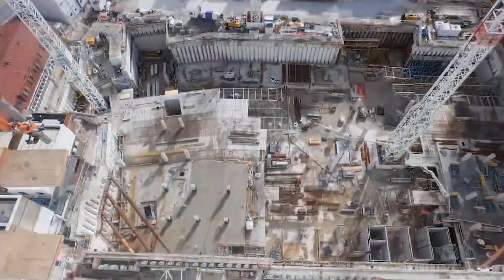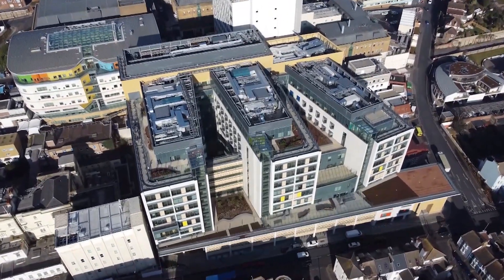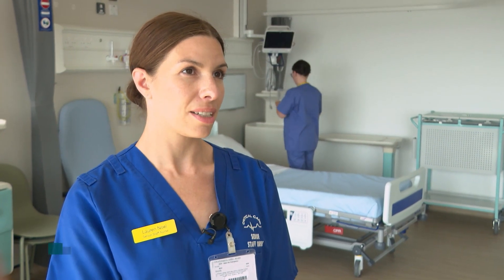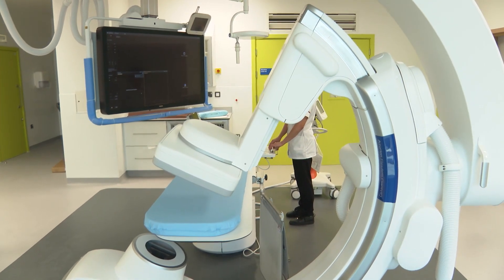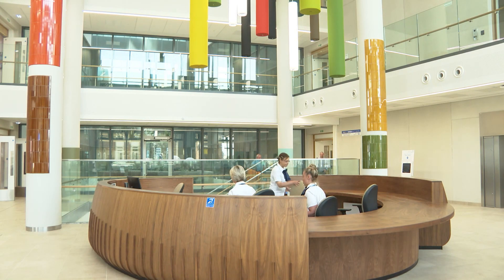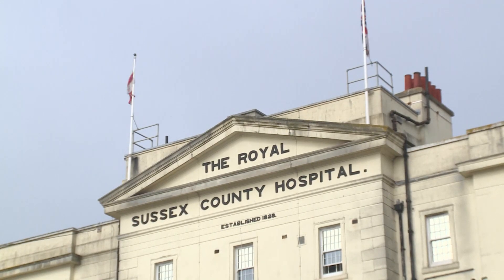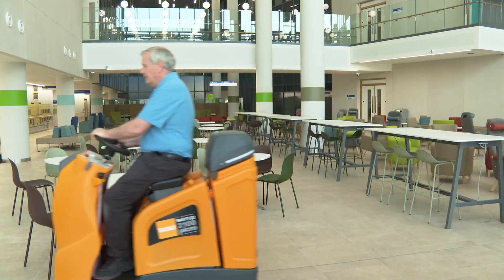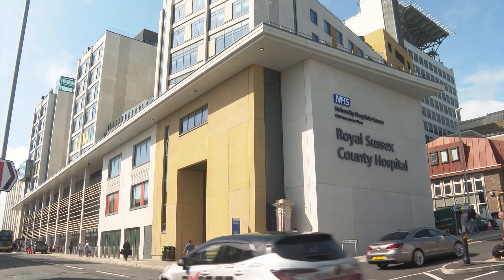Inside Brighton's £500m new hospital before opening day | ITV News Meridian | Kit Bradshaw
After almost a decade of planning and construction, the newest hospital building in the NHS is preparing to welcome its first patients.

Costing more than £500 million, the Louisa Martindale Building now dominates the Royal Sussex County Hospital site, and will serve as the new main entrance.

Broadcast on ITV News Meridian: 06/06/23